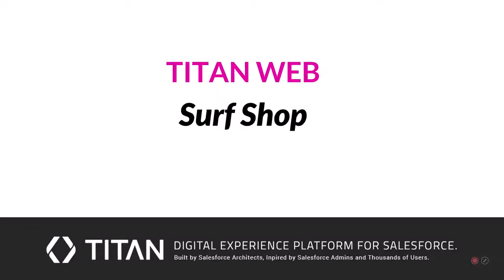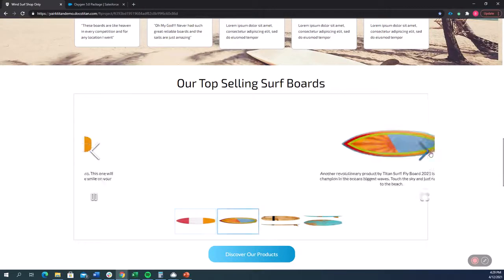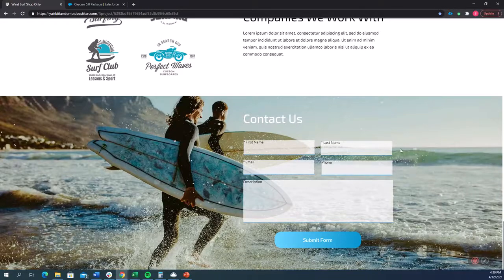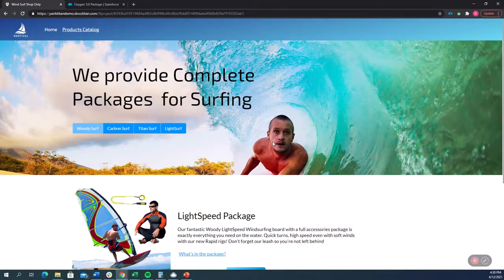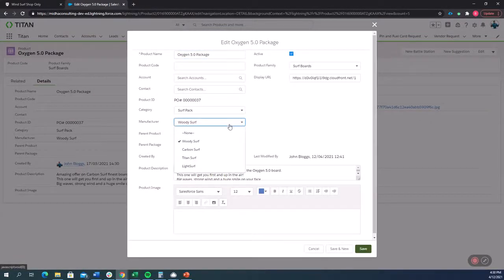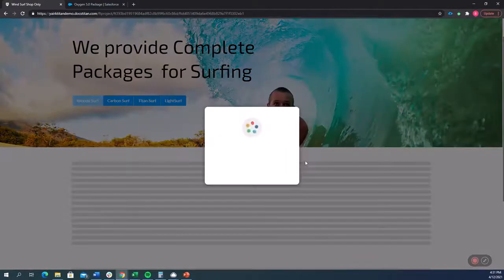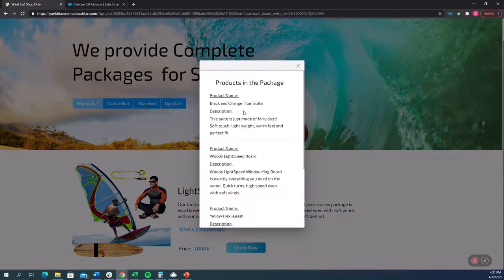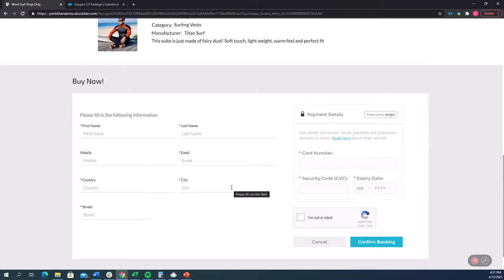Titan Web Enhances Salesforce Customer Portals | Salesforce Experience Cloud with Titan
Do you want to build a website that is 100% integrated into Salesforce and designed without any code? Titan Web allows you to maximize your Salesforce potential and showcase your products and services directly to customers through self-service portals. If you have an online shop and want to speed up the selling and purchasing process, you can use business-to-business (B2B) eCommerce solutions One solution to quickly improve selling techniques is to create a portal with Titan Web that showcases products and services 24/7. Buyers can then easily browse through the platform’s catalog and take a look at your products on offer.

Titan Web not only integrates with Salesforce but extends Salesforce Experience Cloud (previously known as Salesforce Community Cloud) By enhancing Salesforce’s Retail Software, it offers personalized interactions, builds customizable online storefronts with product catalogs, and offers various payment options. Titan Web is a flexible, cost-effective, and swift solution for creating efficient and engaging web portals.

Here are the highlights of Titan’s Web Apps:

The portals are responsive and adapt to various devices, ensuring easy access to products and services for customers;
Integrates with various payment options;
Offers zero code integration with Salesforce;
Includes a product catalog page that showcases the products directly pulled from Salesforce and provides detailed information about them, such as: quantities in stock, pricing, and pictures of different color options.
Integrates seamlessly with Salesforce’s retail CRM. Customers can check out the product catalog and go through all the things they want to purchase. The product information is pulled directly from Salesforce.

Titan Web delivers a user-friendly interface, allowing you to edit Salesforce data and reflect it on your website simply and quickly. Using its customer portals mitigates all the limitations of using Salesforce alone. It allows customers to purchase and view product prices, colors, and sizes.

Chapters:
00:00 Introduction
0:09 Customer Portal Built with Titan Web
0:47 Product Catalog Web Page for Salesforce
1:17 Edit Salesforce data to reflect on your website
2:08 View how the Order Now functionality works

If you want to learn more about how to enhance the shopper journey on your online store with no code, visit our academy. Discover our suite of products: Titan Web, Sign, Forms, Docs, Survey, CLM, Titan Files, and Flow.